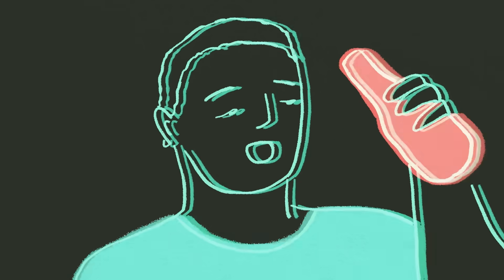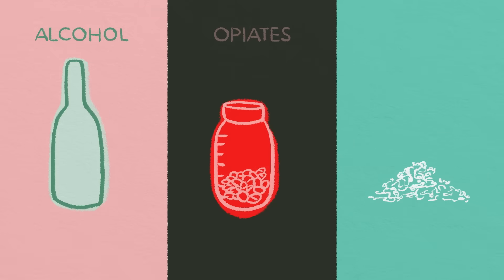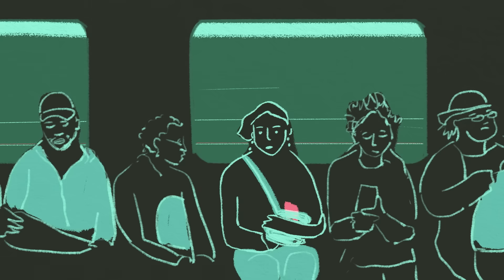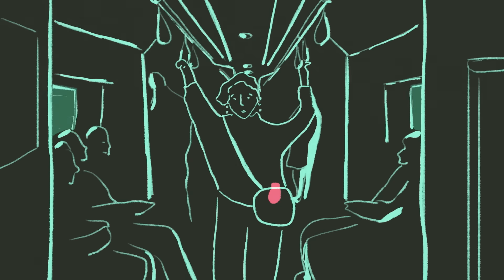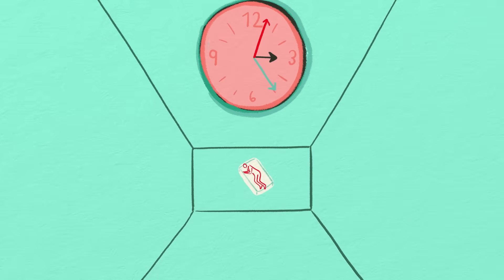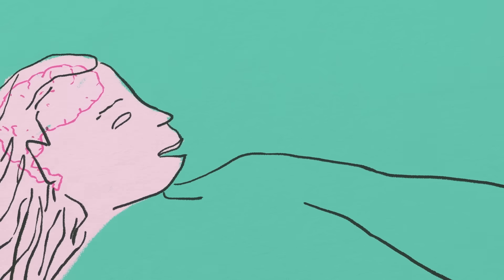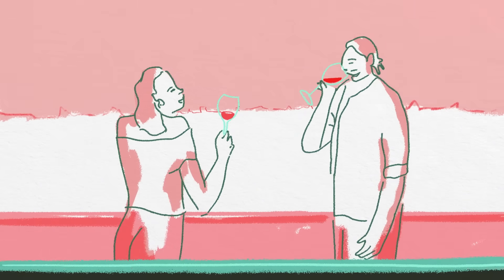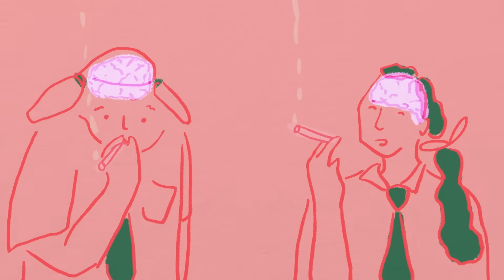What causes addiction, and why is it so hard to treat? - Judy Grisel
Take a look at the science of how addictive drugs affect your body and why substance addiction can be so difficult to treat.

As of 2021, more than 36 million people were estimated to be experiencing substance use disorder. This condition spans a spectrum of patterned drug use that causes issues in a person’s life, with substance addiction at the more severe end. Why are some people more susceptible to addiction, and why can it be so difficult to treat? Judy Grisel takes a look at how addictive drugs affect the body.

Lesson by Judy Grisel, directed by Gabriella Marsh.

Thank you so much to our patrons for your support! Without you this video would not be possible!